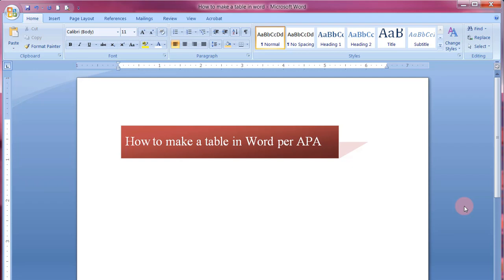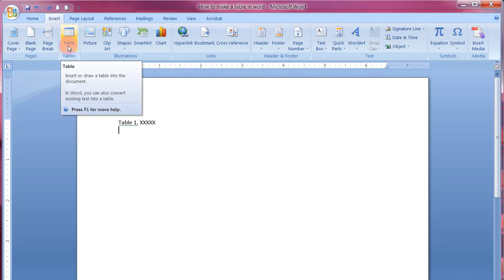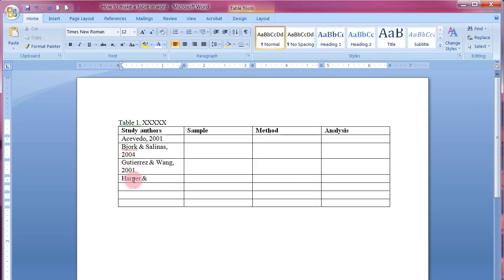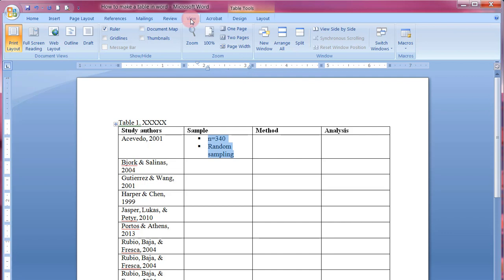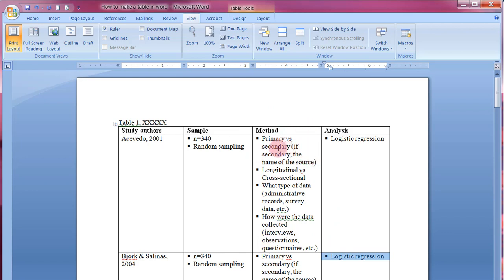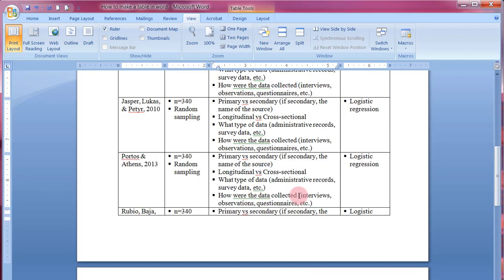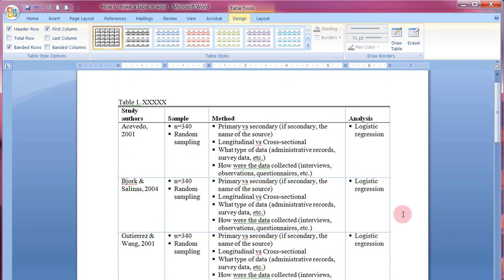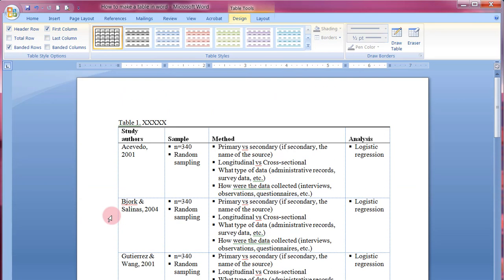How to make a table in Word per APA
This video has step-by-step instructions on how to make a table in Word per APA style.